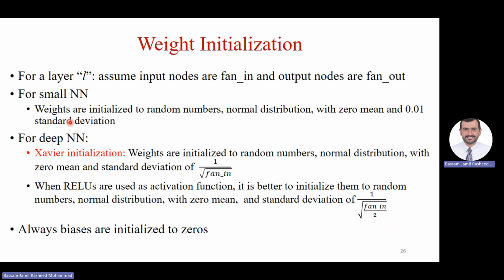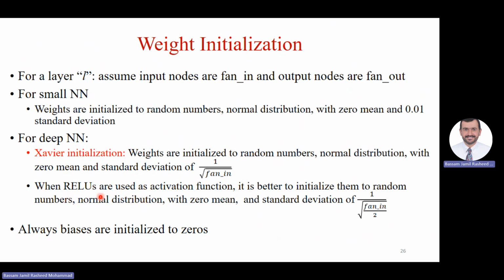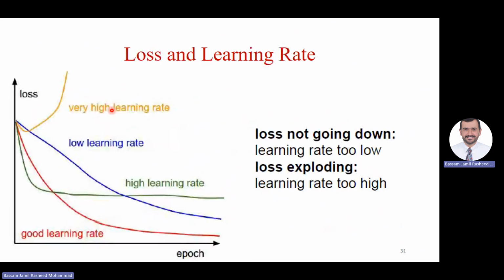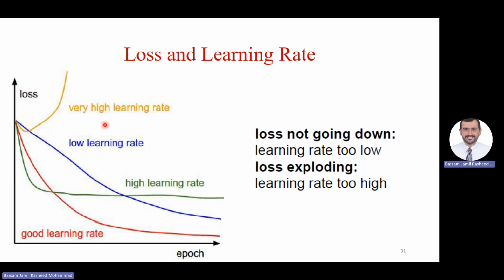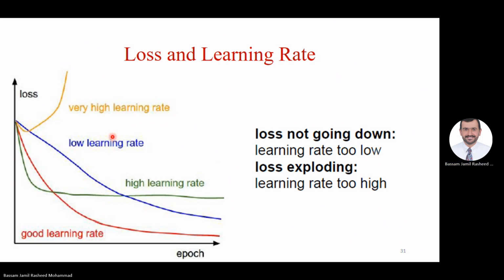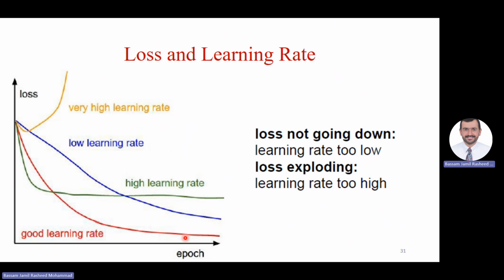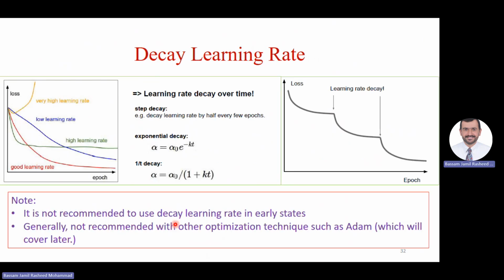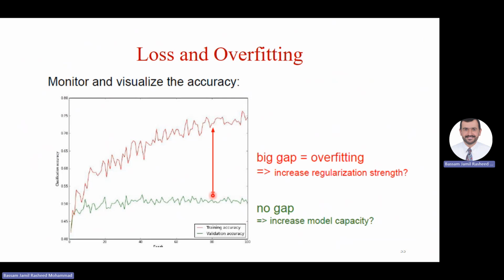2_02_B NN Training-In Depth - Part 2